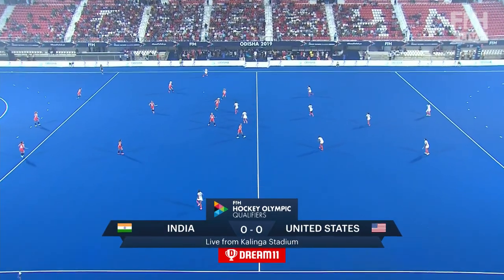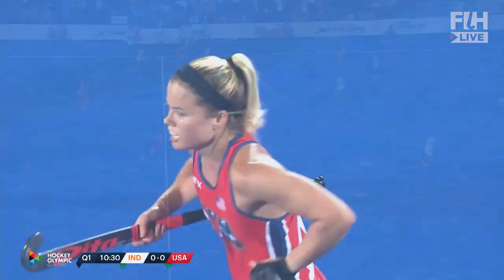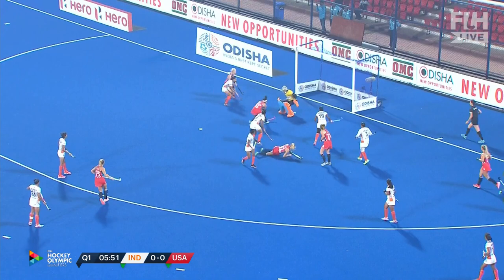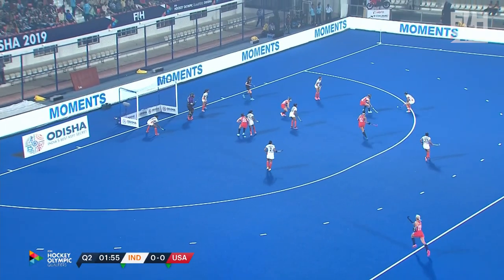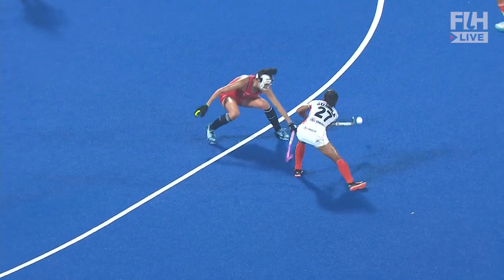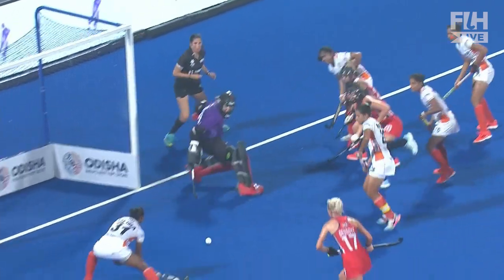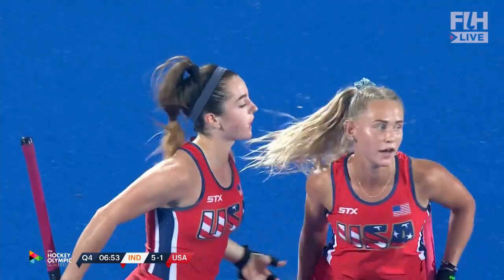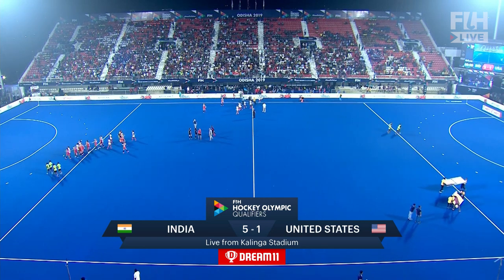India vs USA | FIH Hockey Olympic Qualifiers | Women's | Match 1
The International Hockey Federation (FIH) is delighted to announce the launch of “FIH Hockey Manager”, a game developed by its partner Gold Town Games (GTG) that is available for downloading on Google Play and the Apple App Store, for free!

The official YouTube channel of the International Hockey Federation (FIH) and the best place to get all your global hockey action!